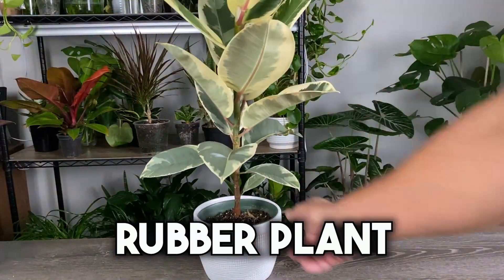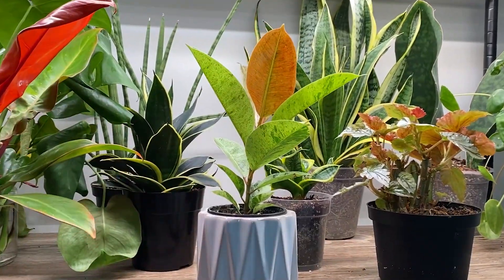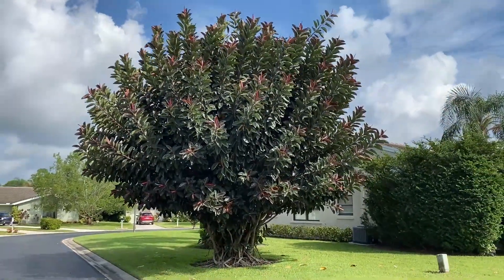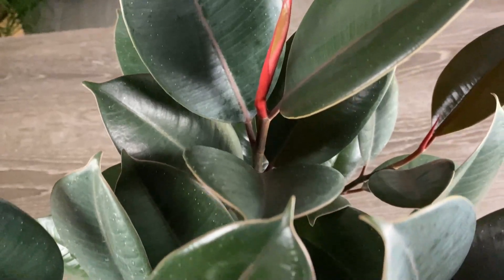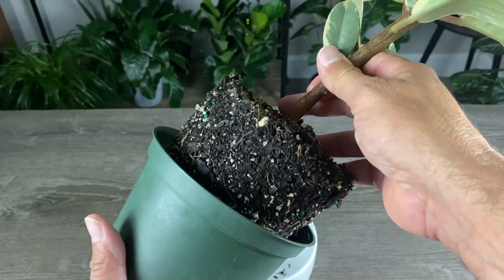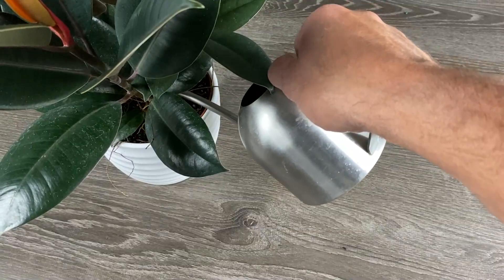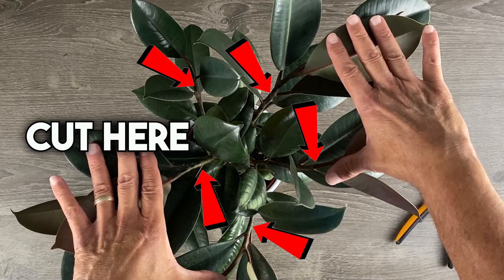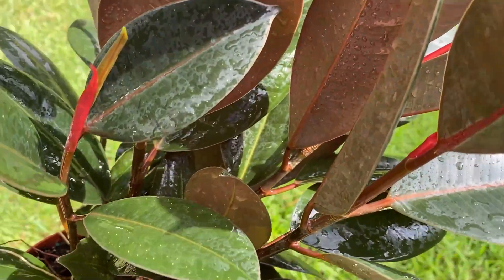Ficus Elastica (Rubber Plant): 7 Essential Care Tips for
This video is a must watch.  Do you think you are doing everything you can and should be doing for your Rubber Plants (Ficus Elastica).  Well in this video I'll share with you 7 things that you can do to get them to thrive.

I make videos like this every week that help you grow plants that are happy, strong and beautiful.

Follow us on your favorite social media channel so you can grow Happy Plants.